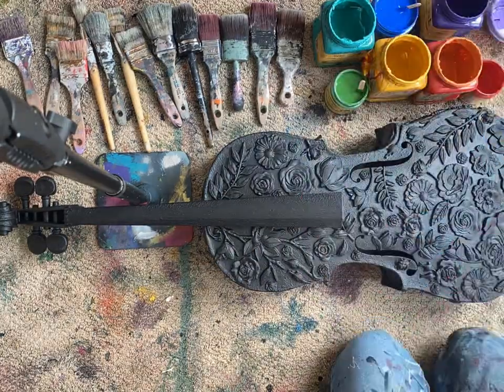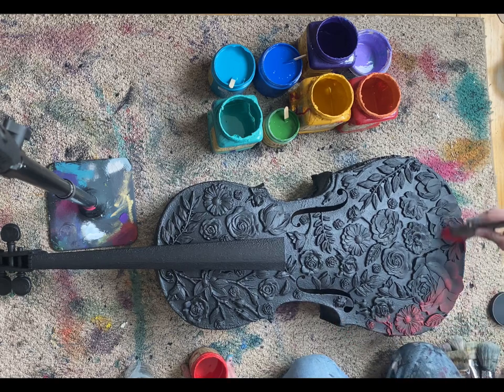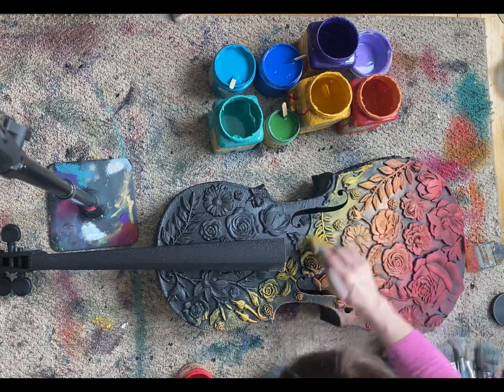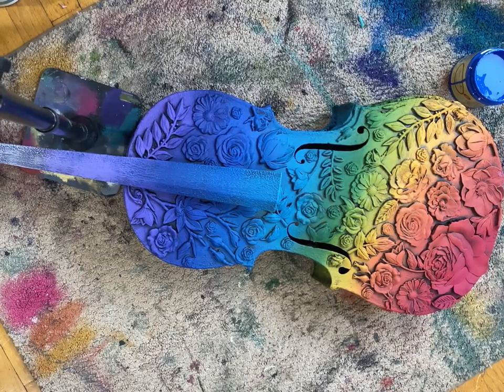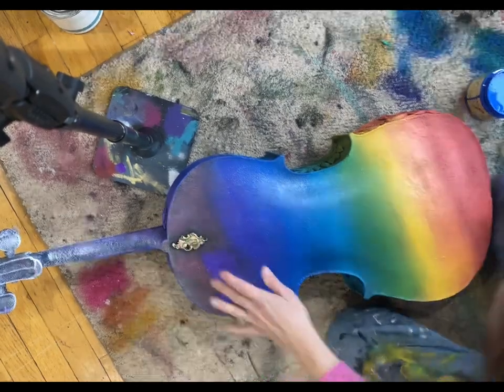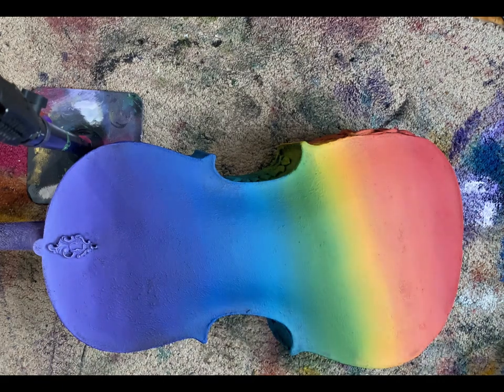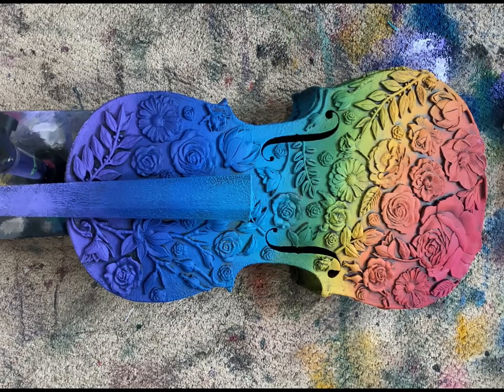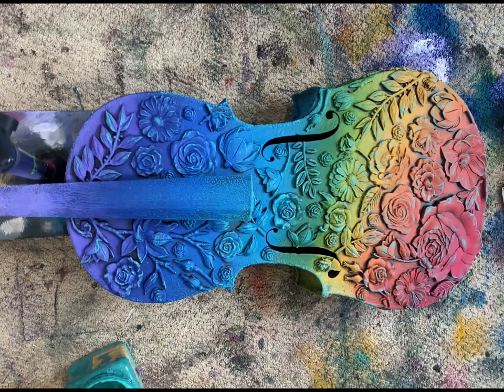Blending a Rainbow on a Cello